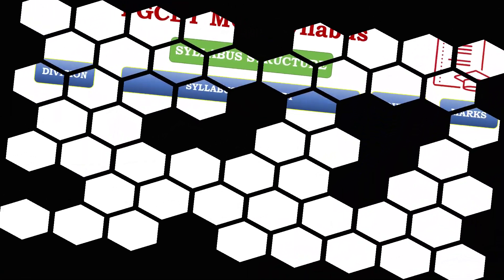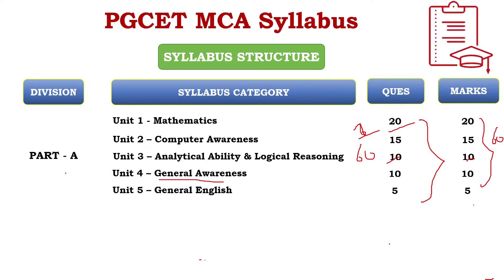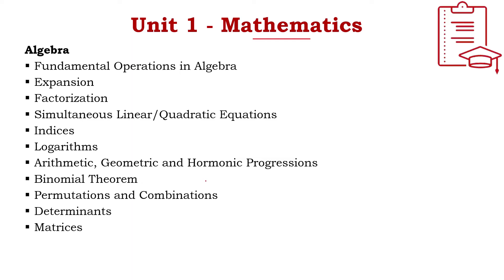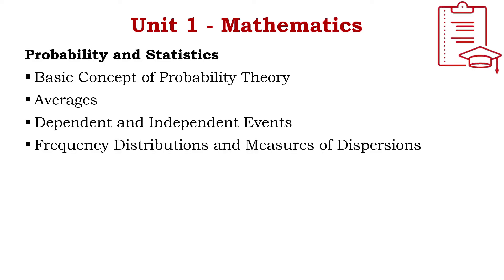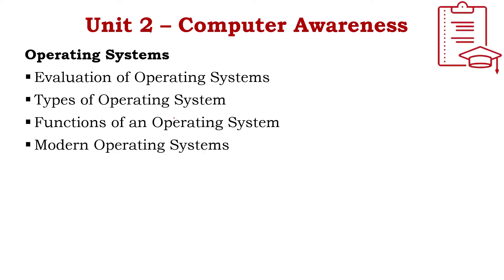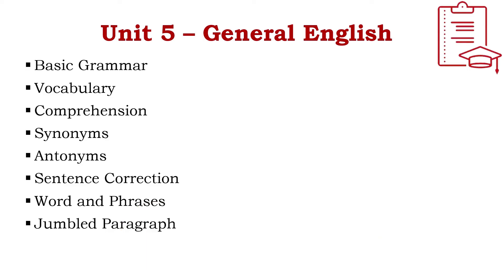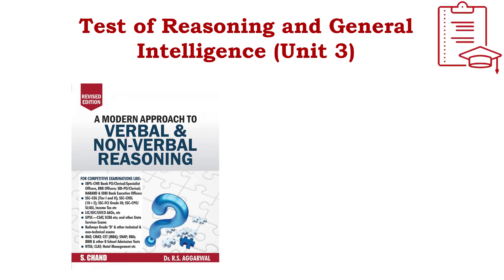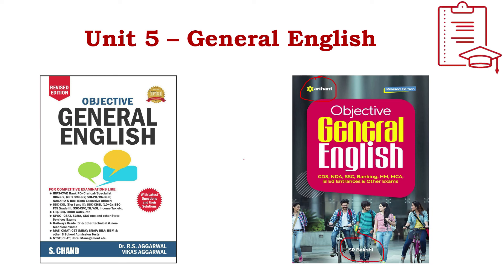PGCET MCA Syllabus and Study Material